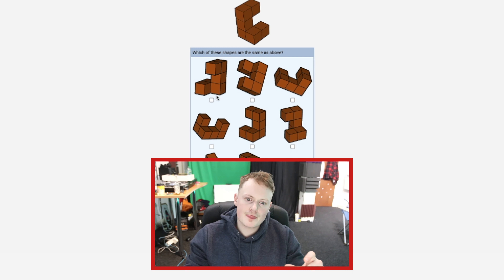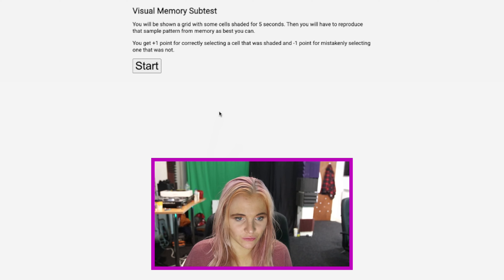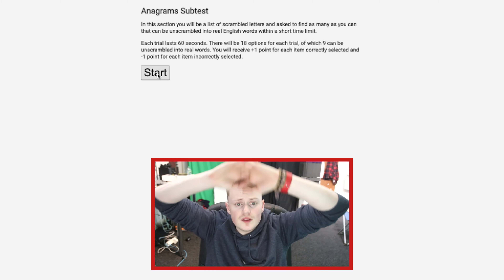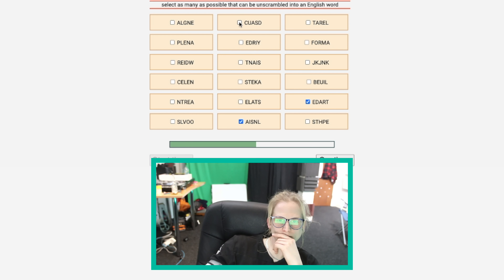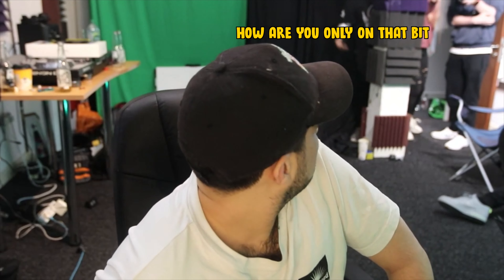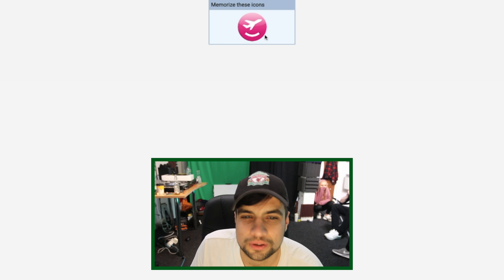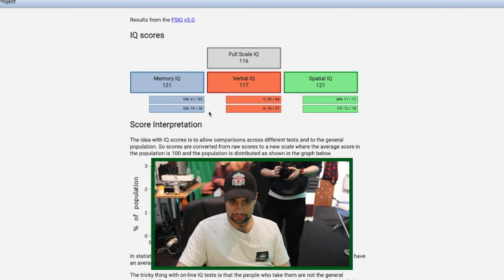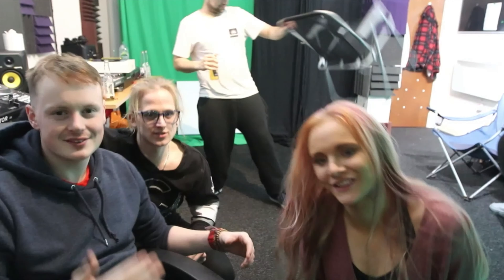3 DJ's And a WOMAN Take An IQ TEST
We thought we'd put our brains to the test with the ULTIMATE IQ TEST.

Just kidding it was pretty standard but we finally found out who holds the smart brain and who holds the mush brain.

WHO WILL BE VICTORIOUS?!